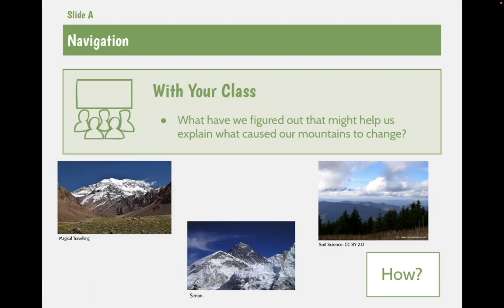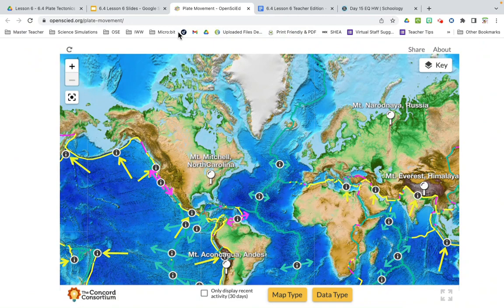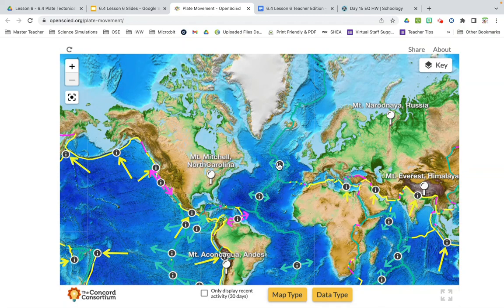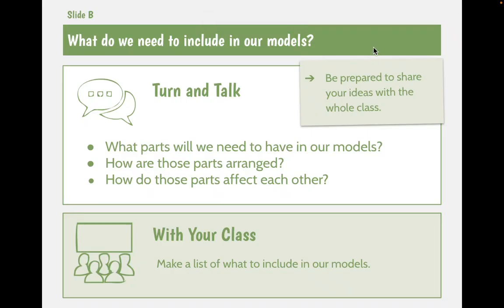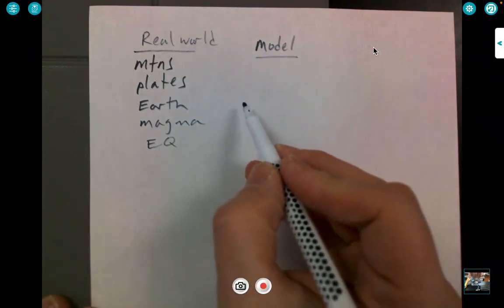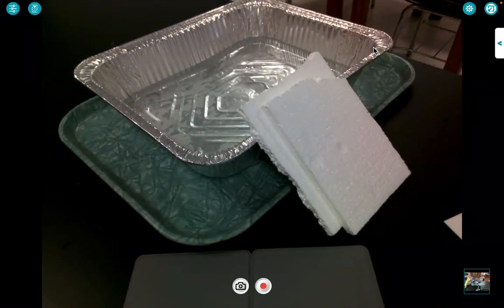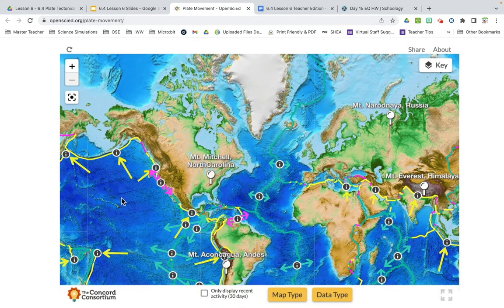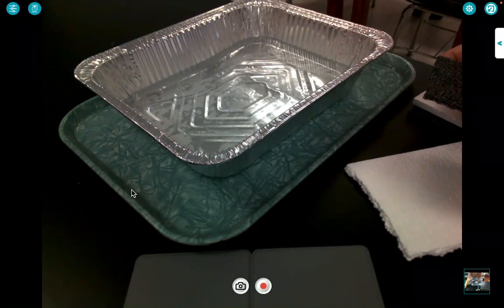Plate Movement I